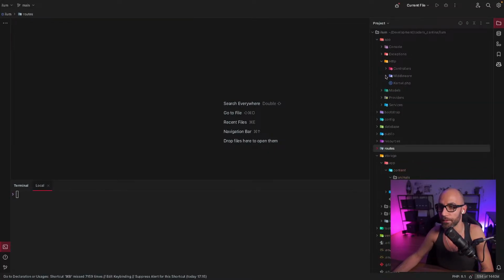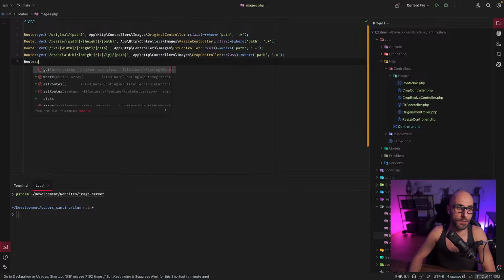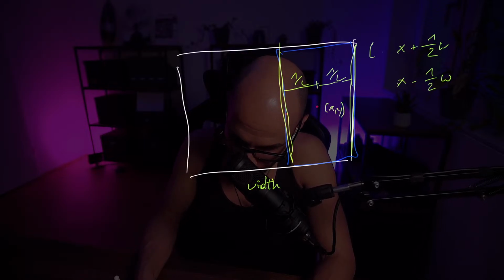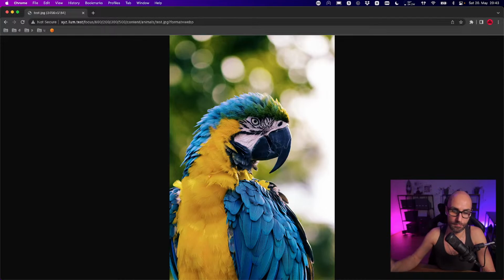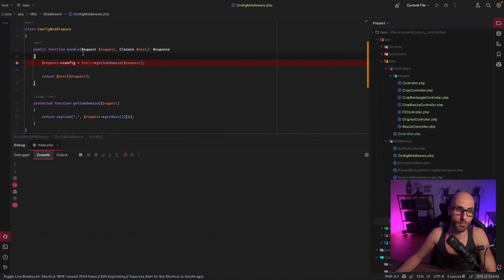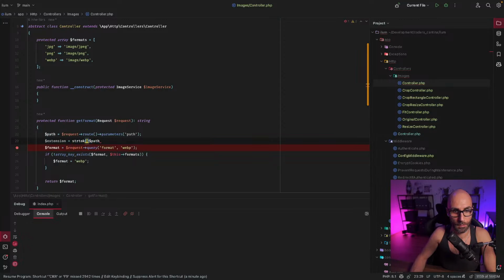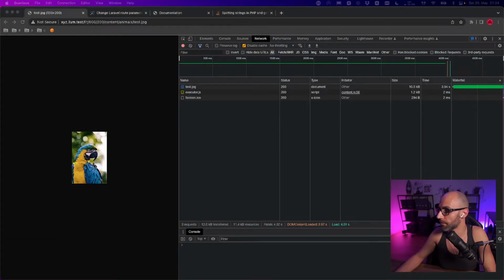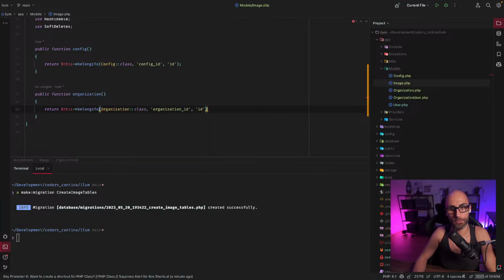Build an SaaS in Public – S1E2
👉 About the channel:
The Coder's Cantina is your YouTube channel for all things web development with focus on Laravel, vue.js, AWS and more to help you to develop better web applications.